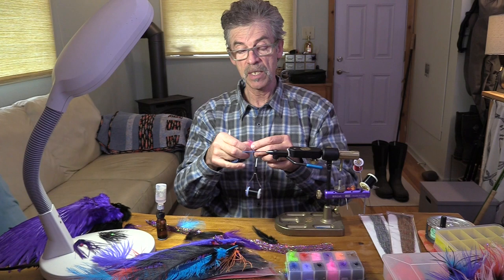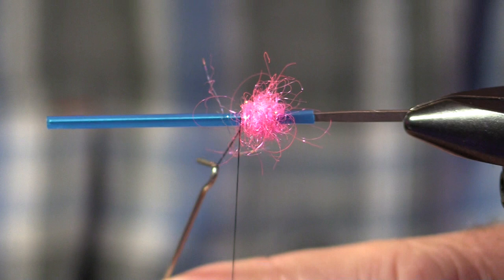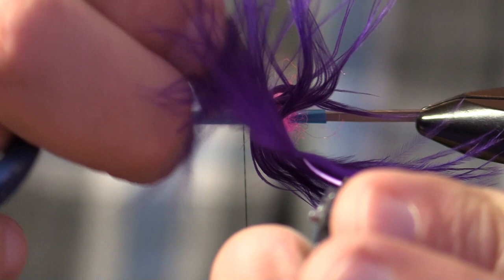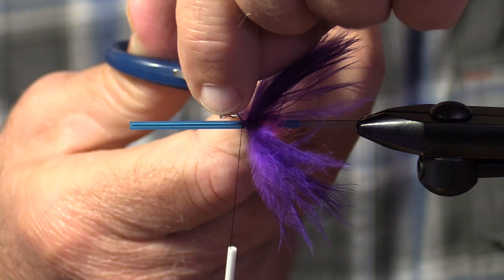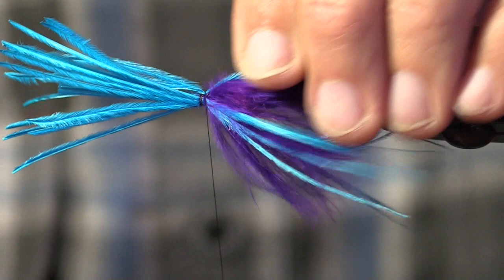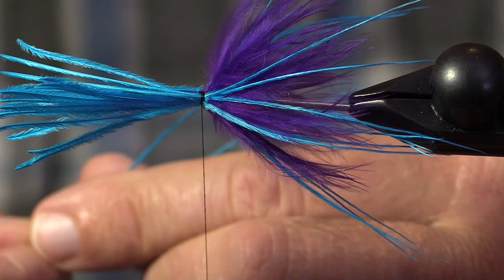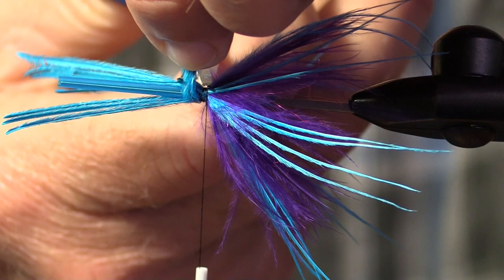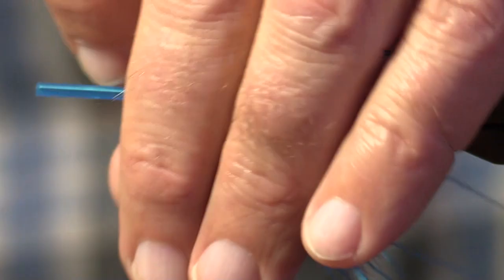Marabou Steehead Tube purple blue black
Jay Nicholas shows the key steps to tie a Marabou Steehead Tube with purple & blue & black color highlights.